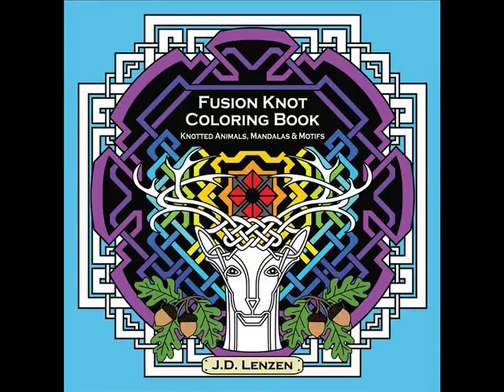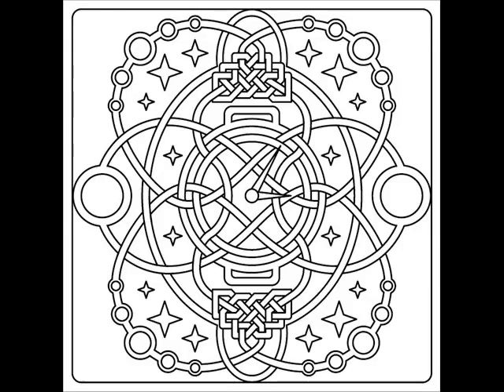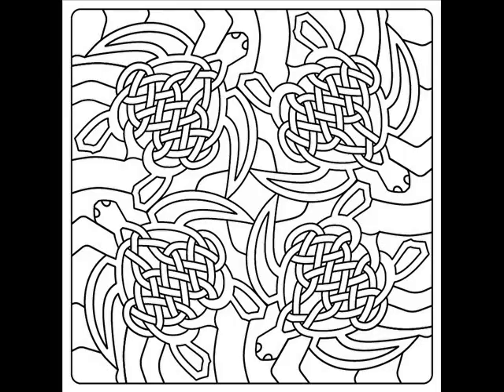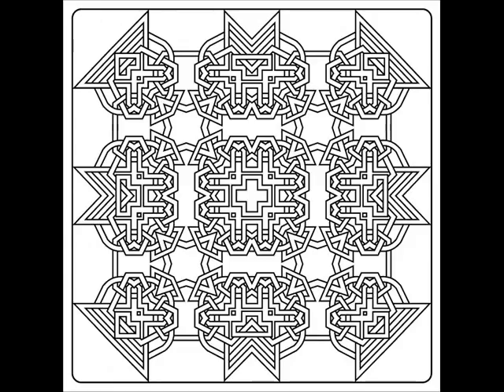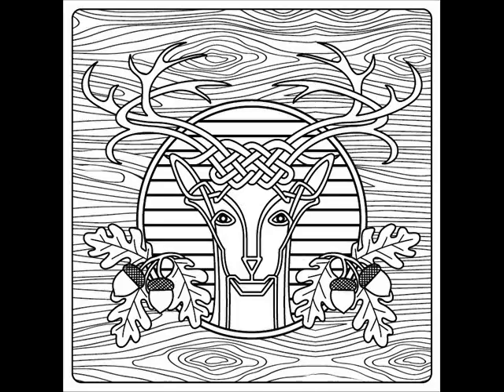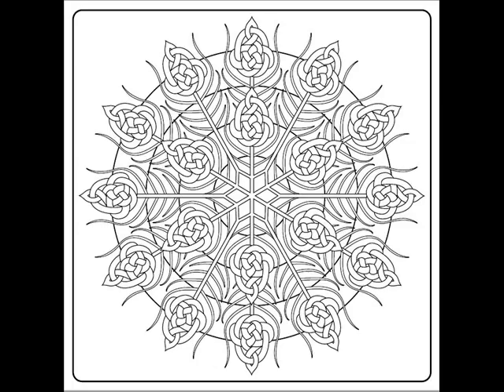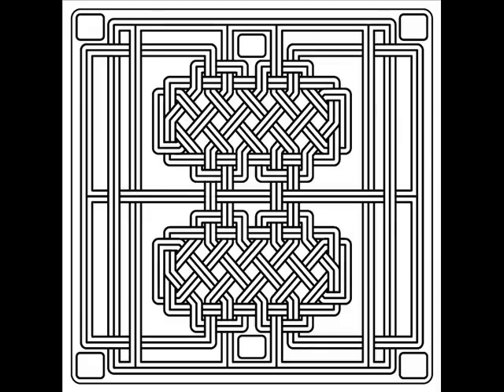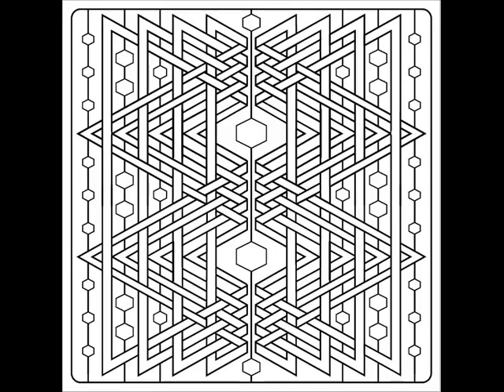Fusion Knot Coloring Book (Book Preview) - Now Available for Pre-Order!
I'm proud to announce that my new book, the "Fusion Knot Coloring Book," is now available for Pre-Order.

The book features an impressive collection of fun, engaging and highly colorable images themed around knotted animals, detailed mandalas, and mazelike motifs. And each piece, was of course, inspired by the art of fusion knotting.

So pull out a pack of crayons, pencils, or pens, and find a comfy place to sit. Then relax and unwind with the Fusion Knot Coloring Book.